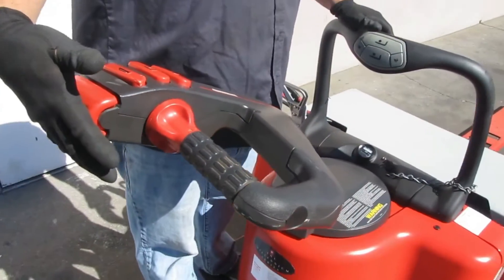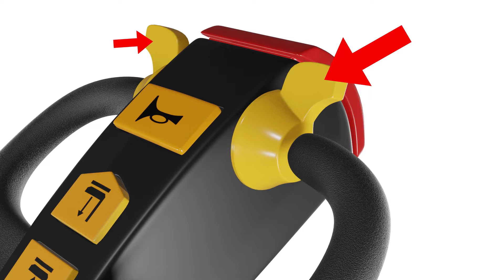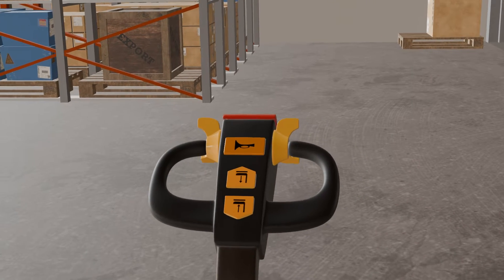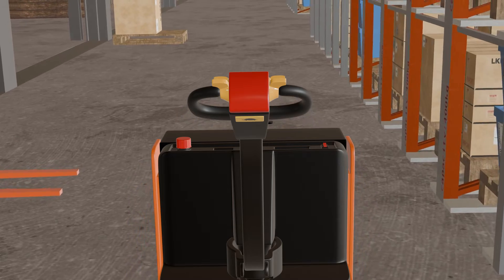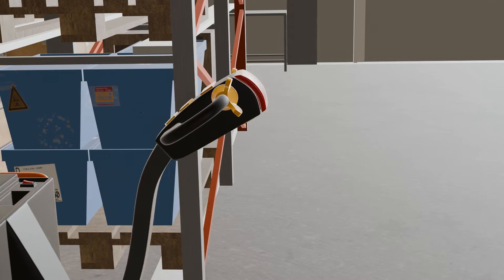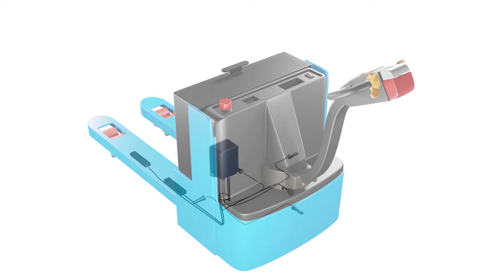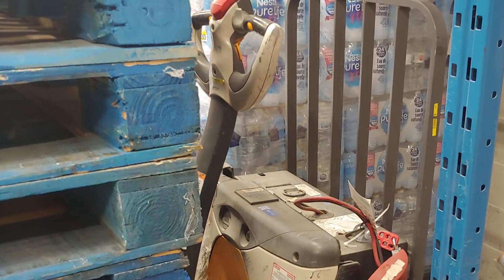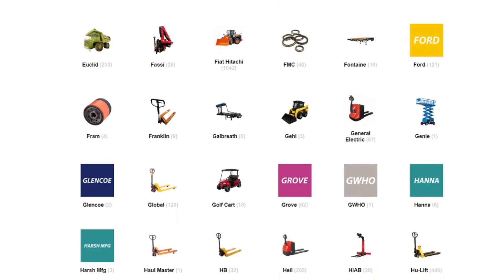Functions of Electric Pallet Jack Handle Button Controls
Welcome to our in-depth guide on Electric Pallet Jack Handle Button Controls! In this video, we'll walk you through the technical knowledge about what are the functions of the buttons found on the handle of electric pallet jack? Whether you're a beginner or an experienced operator, understanding these controls on the pallet jack control handle is crucial for safe and efficient operation.

TIMESTAMPS:
0:00 - 0:25: Introduction
0:26 - 0:52: Electric Pallet Jack Handle Button Controls - At the Front
0:53 - 1:19: 1. Horn Button / Alarm
1:20 - 1:35: 2. Lift and Lower Buttons
1:36 - 2:25: 3. Speed Control Buttons (Forward and Reverse) / Rotary Knobs / Butterfly Thumb Speed Control Direction Control Buttons
2:26 - 2:31: Electric Pallet Jack Handle Button Controls - At the Back
2:31 - 3:01: 4. Turtle Speed Button
3:02 - 3:07: Electric Pallet Jack Button Control - At the Top
3:08 - 3:30: 5. Emergency Reverse Button / Anti-Collision Button
3:31 -3:47: Additional Controls
3:48 - 4:16: Variations in Button Layout for Different Electric Pallet Jack Models
4:17 - 4:41: Conclusion
4:42 - 5:42: Reach Out to Pallet Jackson if Your Electric Pallet Jack Handle Malfunctions or Needs Replacement

INTRODUCTION:
We'll start with a brief introduction to electric pallet jacks and the importance of mastering their handle button controls for seamless maneuverability and productivity.

ELECTRIC PALLET JACK HANDLE BUTTON CONTROLS - AT THE FRONT:

Horn Button / Alarm: Learn how to use the horn button or alarm for signaling and safety alerts in busy warehouse environments.
Lift and Lower Buttons: Discover the functions of the lift and lower buttons for adjusting the height of the pallet load.
Speed Control Buttons: Explore the forward and reverse speed control buttons, rotary knobs, and butterfly thumb speed control direction buttons for precise handling.

ELECTRIC PALLET JACK HANDLE BUTTON CONTROLS - AT THE BACK:
4. Turtle Speed Button: Understand the purpose of the turtle speed button for navigating tight spaces or crowded aisles with precision and control.

ELECTRIC PALLET JACK BUTTON CONTROL - AT THE TOP:
5. Emergency Reverse Button / Anti-Collision Button: Learn about the emergency reverse button and anti-collision feature for quick response in potentially hazardous situations.

ADDITIONAL CONTROLS:
Discover variations in button layout for different electric pallet jack models and how to adapt to them seamlessly for efficient operation.

CONCLUSION:
In conclusion, mastering the electric pallet jack handle button controls is essential for maximizing productivity and ensuring safety in warehouse operations. Remember to reach out to Pallet Jackson if your electric pallet jack handle malfunctions or needs replacement.